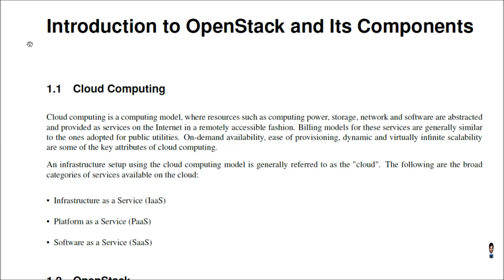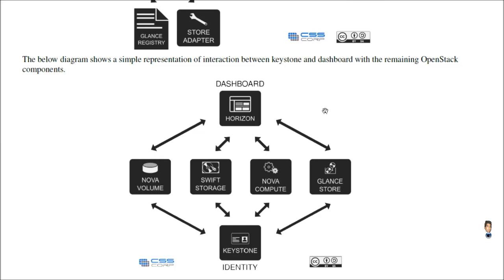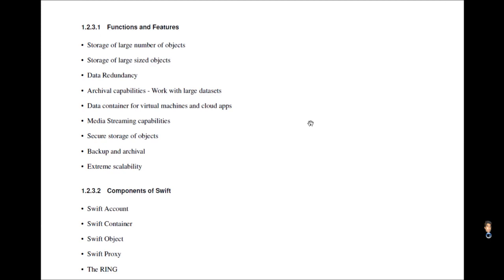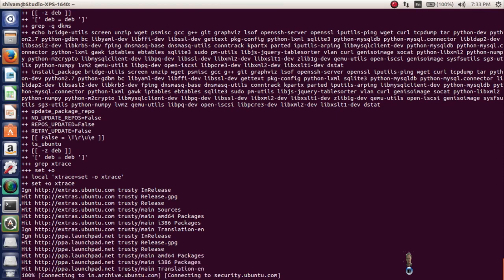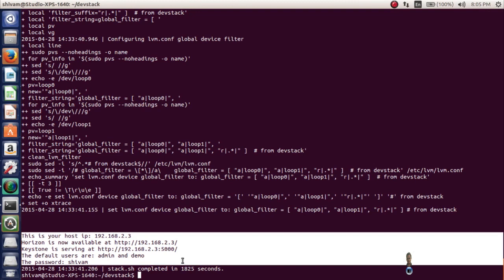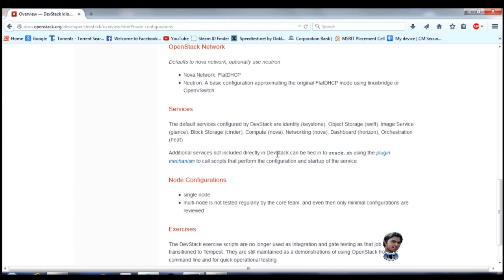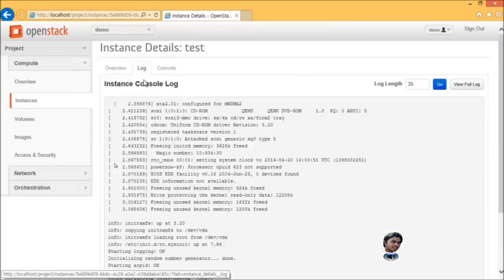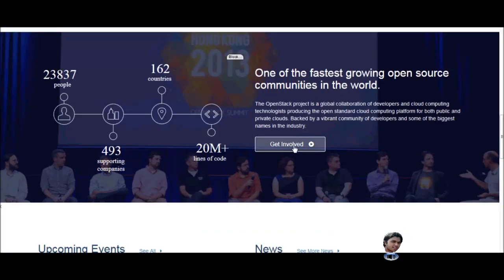How to Install Openstack on Ubuntu 14 04.02 LTS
OpenStack is a global collaboration of approximately 16,000 developers and cloud computing technologists dedicated to producing the leading open source cloud computing platform for public and private clouds.OpenStack software controls large pools of compute, storage, and networking resources throughout a datacenter, managed through a dashboard or via the OpenStack API. OpenStack works with popular enterprise and open source technologies making it ideal for heterogeneous infrastructure.Hundreds of the world’s largest brands rely on OpenStack to run their businesses every day, reducing costs and helping them move faster. OpenStack has a strong ecosystem, and users seeking commercial support can choose from different OpenStack-powered products and services in the Marketplace.